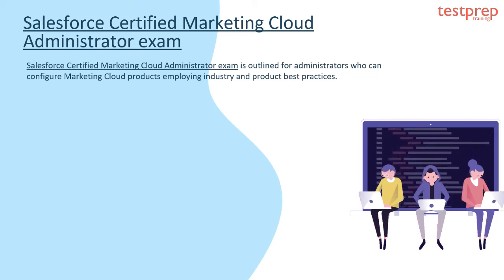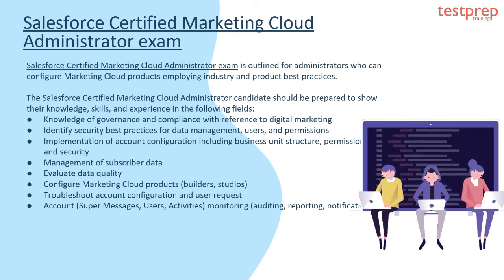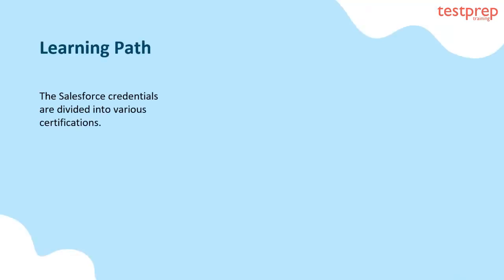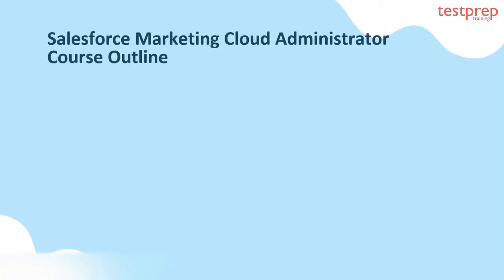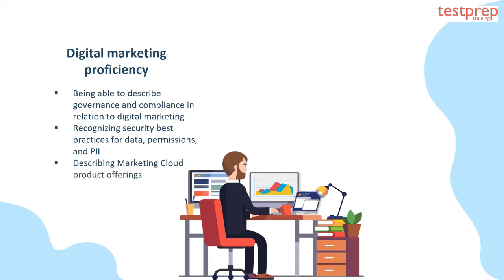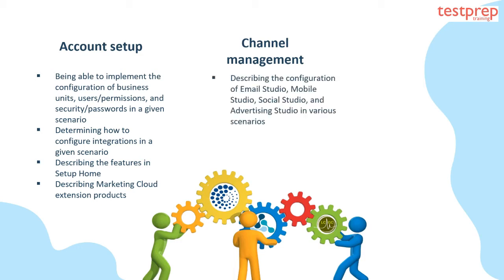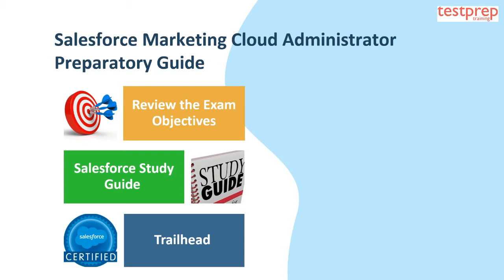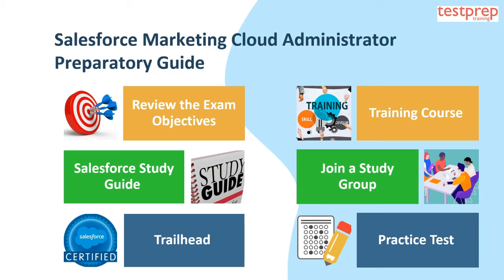How to prepare for Salesforce Marketing Cloud Administrator exam ?